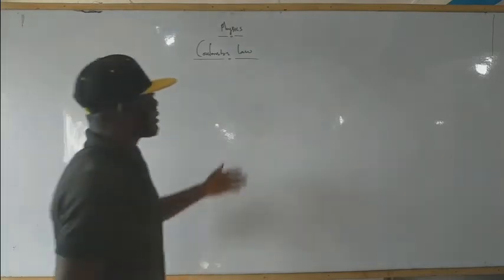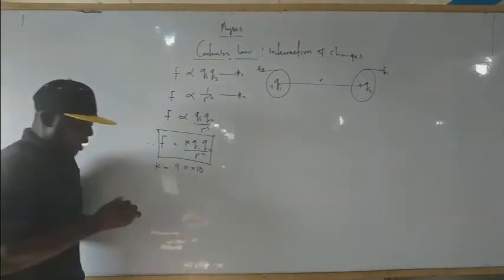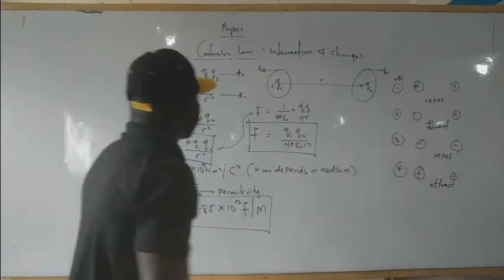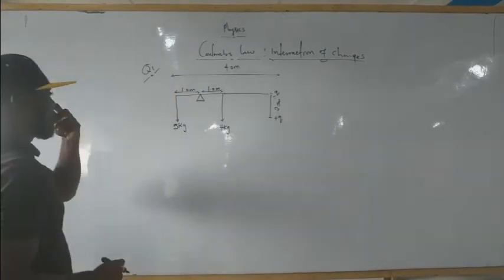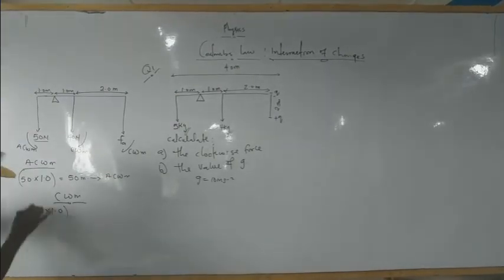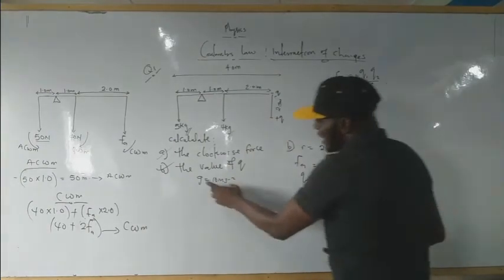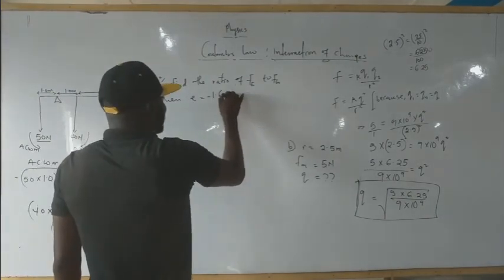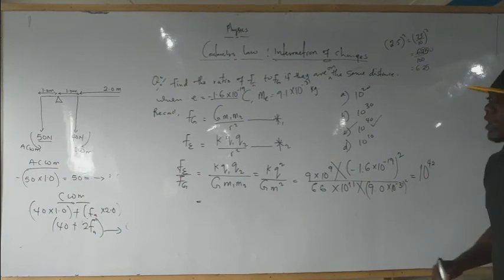Coulomb's Law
Physics (WAEC, NECO, UTME and POST-UTME) Exams